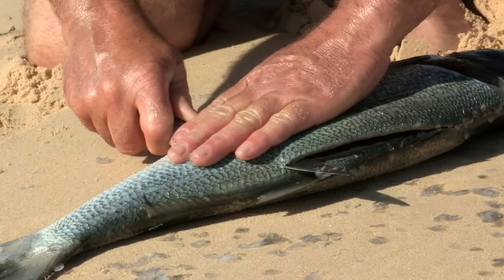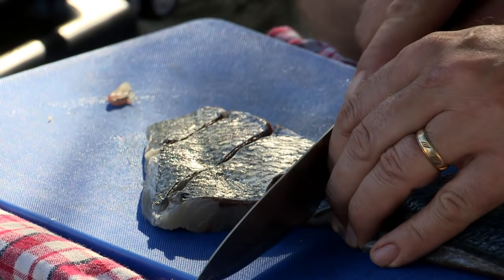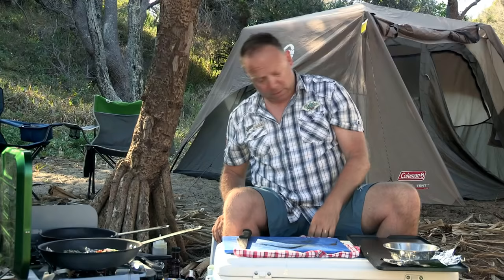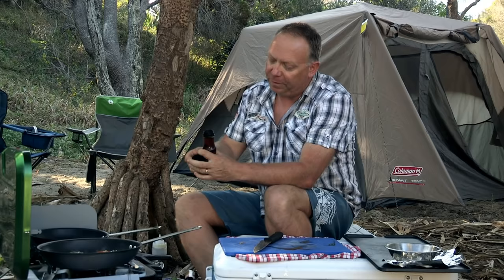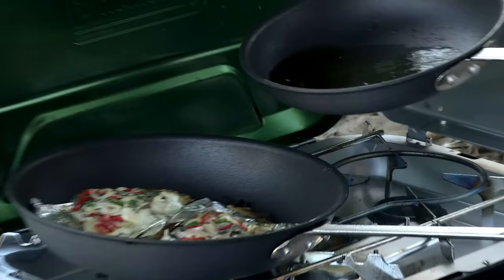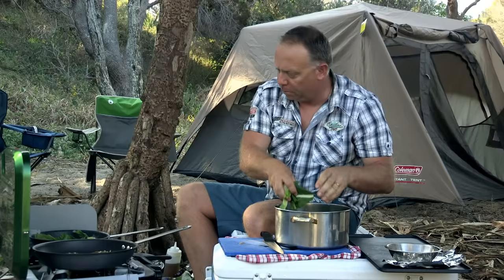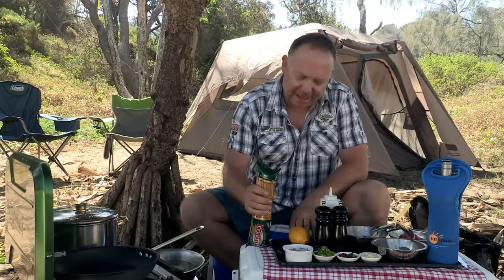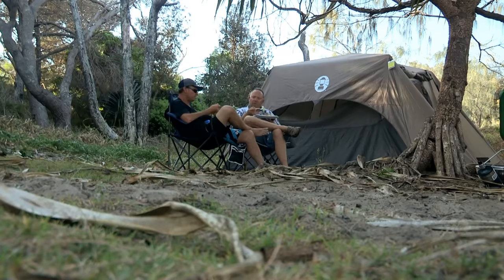Pan smoked Tailor| Fishing & Cook| Paul Breheny |THEHOOKANDTHECOOK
Pan smoked Tailor| Fishing & Cook|

Paul Breheny from The Hook and The Cook whips the days catch.  A delicious dish of pan smoked Tailor fillets with Asian greens.
Scotty and Paul target tailor that are amazing sports fish that when eaten fresh have a fantastic taste. The oily flesh lends itself to being smoked so Paul shows his method of hot smoking the fish in a pan on the camp stove with some fresh Asian greens.
The full episode is in the playlist under TV SHOWS they filmed this while on the Fraser Island located in South East Queensland .
Fraser Island is famous for it long white beaches and excellent beach fishing. The Island has some very cool wild life as well like the famous Australian Dingo.
This dish can be done at home on the BBQ AND OUTDOORS WHEN CAMPING. Just ensure you have ventilation.
Regards Scotty and Paul.

Recipe:

Lemon grass smoked Fraser Island Tailor fillets with Asian greens

4x 200g Tailor fillets
1x bunch bok choy
 1 x bunch Choy sum
2 X long red chilli
1 red onion sliced thin
2 x cloves garlic sliced thin
30g fine dice of bulb of lemon grass
1x bunch garlic chives snipped

3 x lemon grass tops chopped
6 x dried bay leaves
50g coriander seeds ONLY USE FOR SMOKING
50g cumin seeds

100mls Japanese  soy sauce
70 ml sesame seed oil
50 ml olive oil

Method:
1. Place smoking ingredients in a dry frying pan and put on a low heat.
2. Score fish on the skin side.
3. Rub some soy sauce into the slits of the skin of the fish.
4. Place the tailor fillets flesh side down on squares of silver foil.
5. Top fillets with sliced garlic ,red chilli, fine dice of lemon grass and snipped garlic chives .
6. Place the square foils of fish on top of the smoking spices in frying pan and place a foil lid on top to trap the smoke.
7. Gently smoke fish for several mins or until fish is cooked
8. When fish is cooked turn off the heat.  Leave foil on top to keep the fish warm.
9. In a separate frying pan heat some olive oil and sesame seed oil add washed bok choy, choy sum and red onion cook for approx 30 seconds arrange on the plate.

10. Heat sesame seed oil and olive oil and pour over the skin of the fish to crisp the skin up chilli and garlic.
11.Place fish on top of bok choy and drizzle some oil around the plate and serve.
This dish is quick to prepare fast to cook and healthy you could also try this with Tuna, bonito, Salmon or Ocean trout . It a great way to cook whole fish too examples are snapper and whole Bream. The cooking time will vary according to size.
Paul